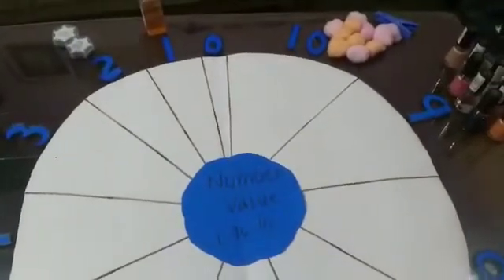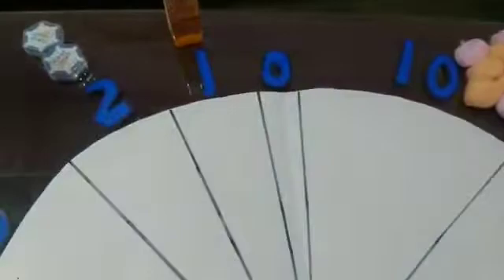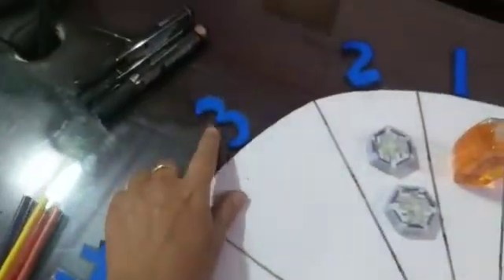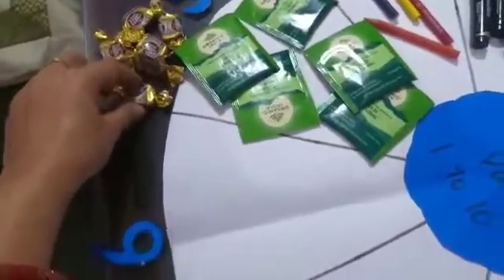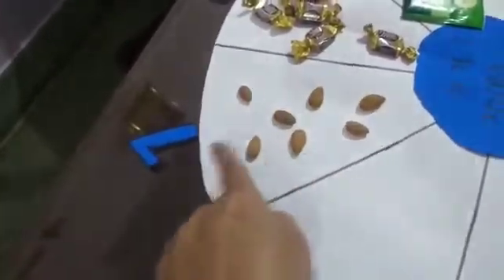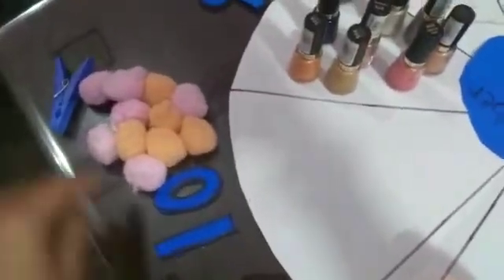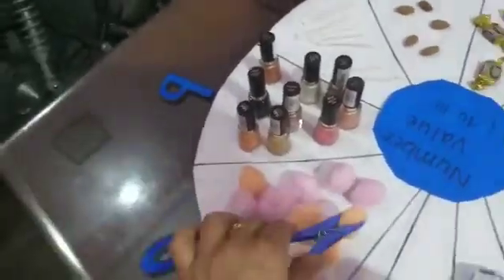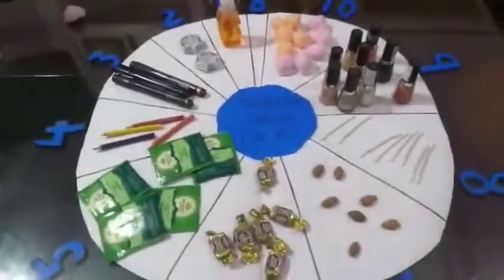Introducing number value 1 to 10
Easy way to teach number value to kids .

Look around  you and collect the things which are easily available so that you can teach your kids at home.